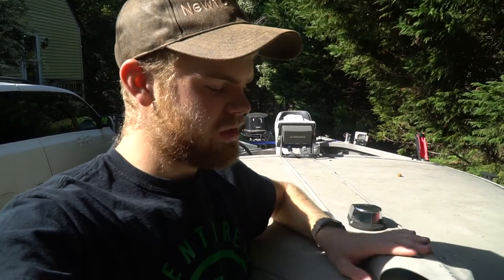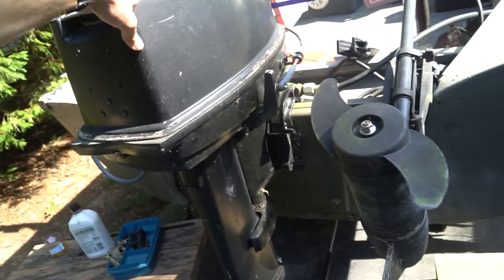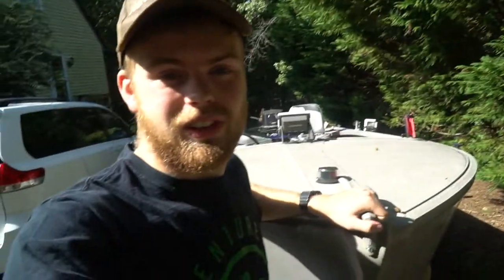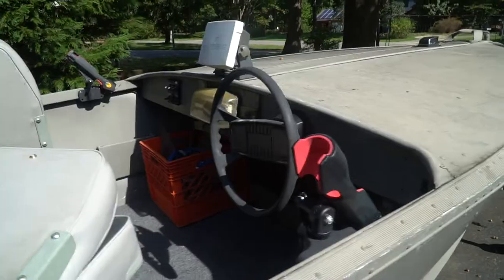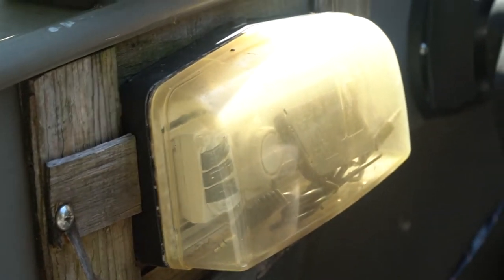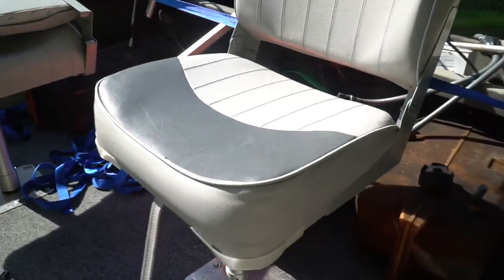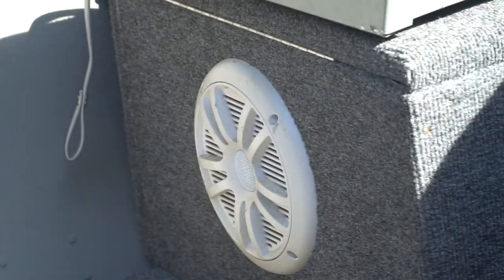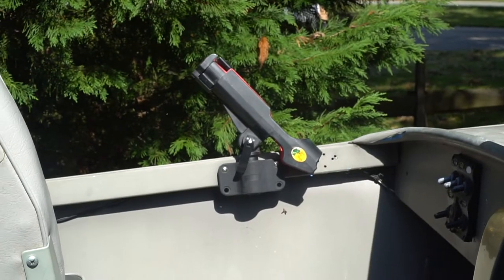I GOT A BOAT!!! 1959 Feather Craft 14 foot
1959 Feather Craft 14 foot with 30 hp Johnson outboard on it!
Cant wait to get out on the water! Let me know about yall's setups!

Camera Stuff
Camera~

B roll lens I use~

Everyday lens for the camera~

The Budget mic I use~

Awesome Little tripod!